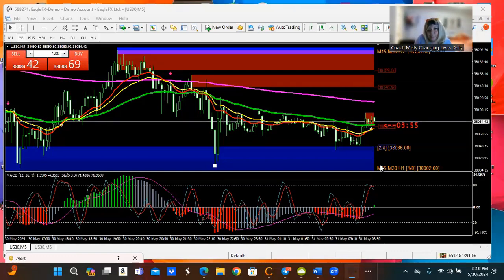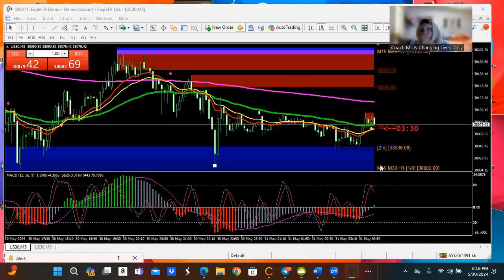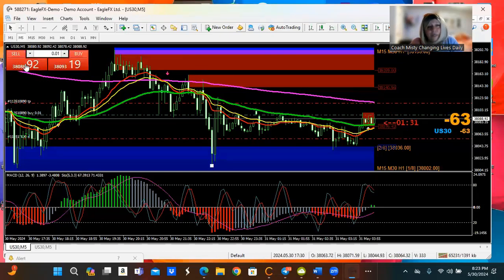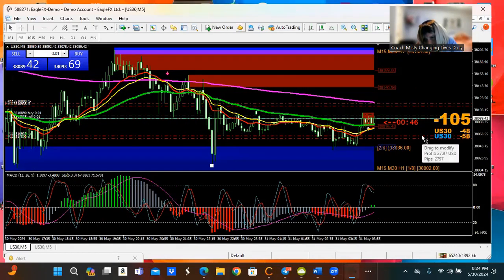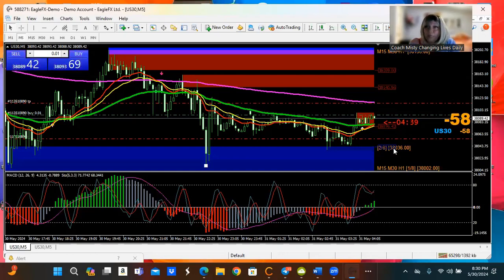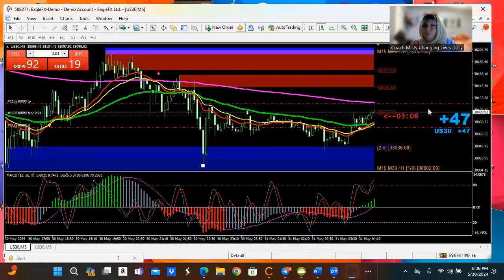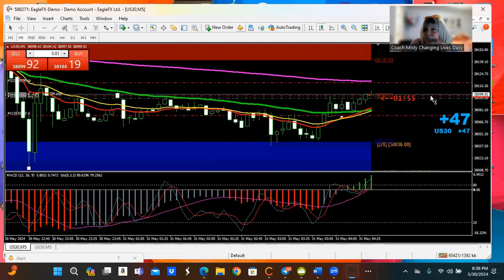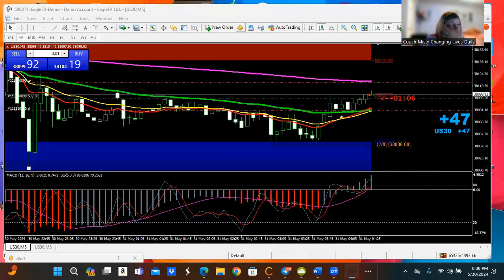QUEEN PIN TALKS TO THE CREW ABOUT RISK MANAGEMENT